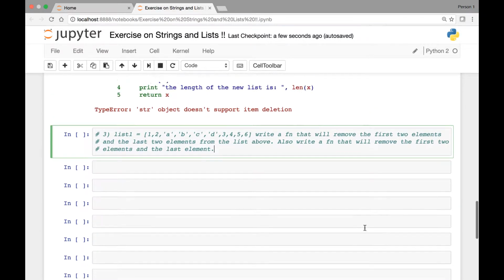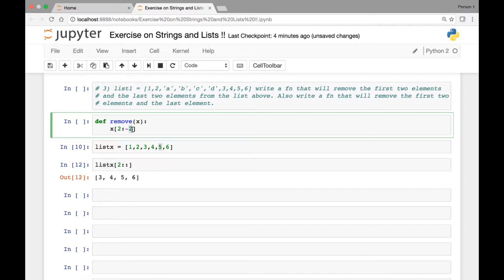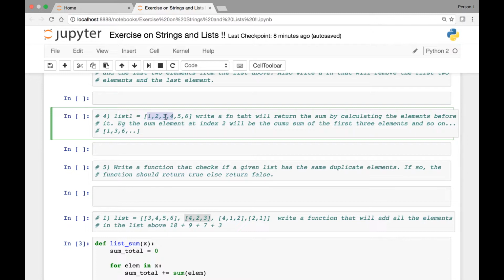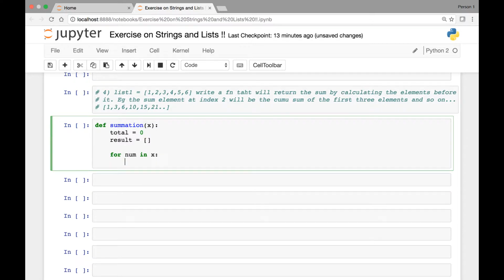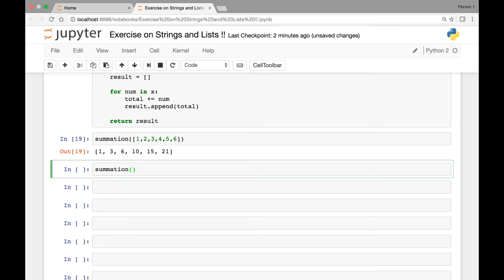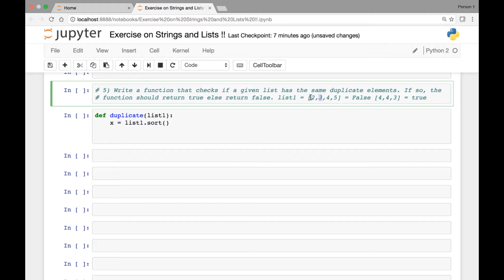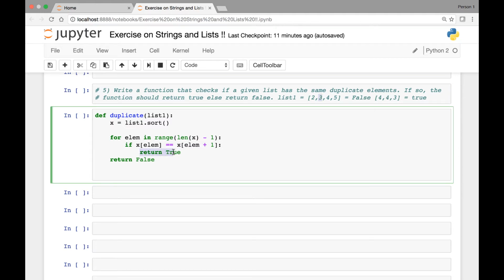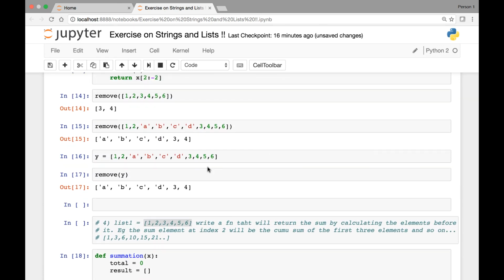Exercises on Lists and Strings Part 2